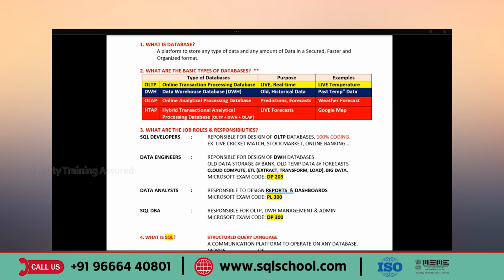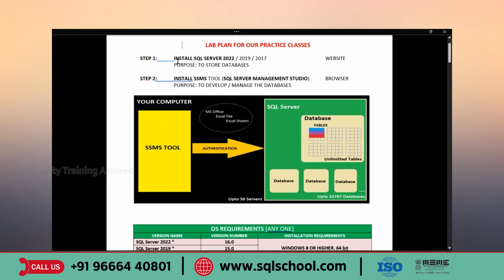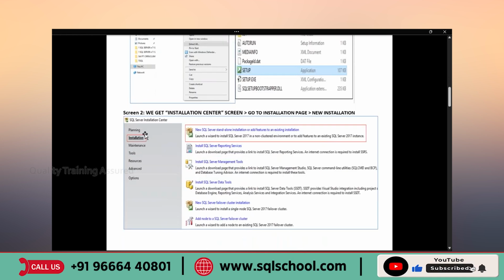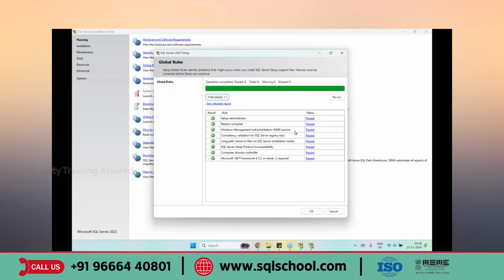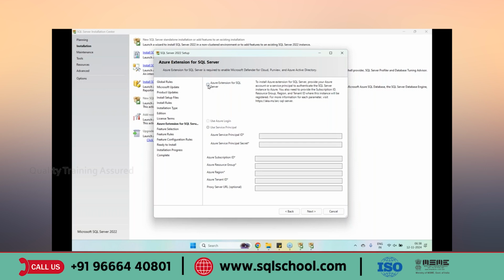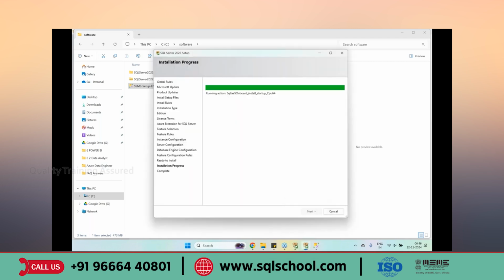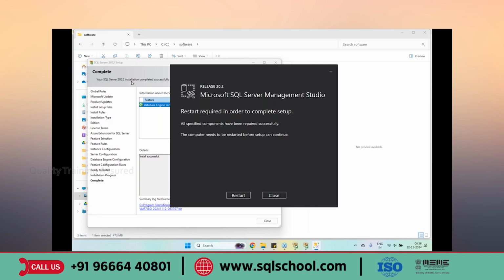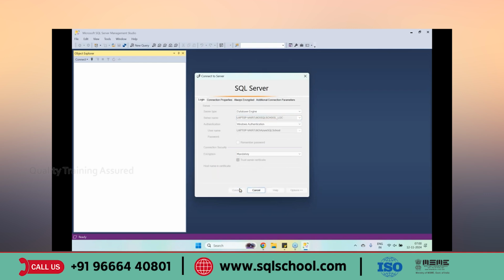SQL Server Installation Secrets From SQL School I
✅ Step-by-step Practical Classes
✅ 100% Practical, Interactive
✅ Resume Guidance, Latest FAQs

Applicable Job Roles:
1. SQL Developer
2. SQL Database Aministrator
3. Data Analyst
4. Business Analyst
5. BI Developer
6. Data Engineer
8. Big Data Analytics
9. Data Science
10.Report Developer
11. ETL Admin
12. BI Admin
13. Cloud Admin
14. Programmer

1. 100% Real-time and Practical Trainings
2. Weekly Case Studies
3. End to End Projects
4. Cloud Integrations
5. Real-time Projects
6. Errors, Solutions
7. Concept wise FAQs
8. Resume Guidance
9. Job Assistance
10. Project FAQs